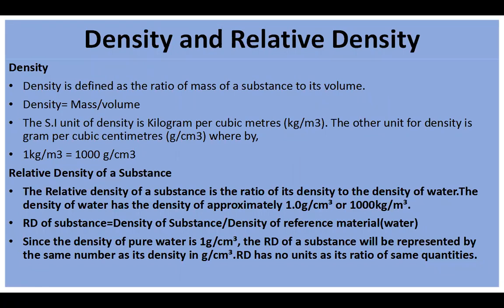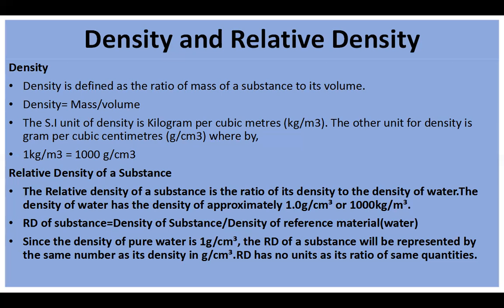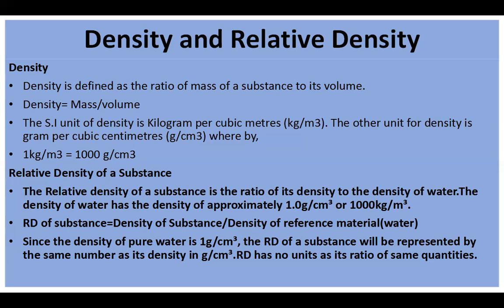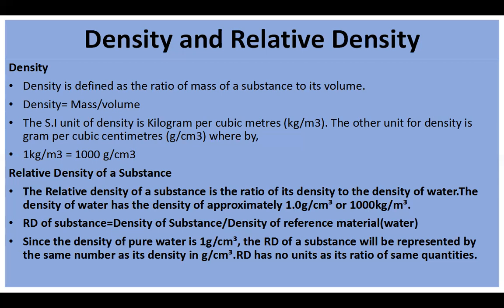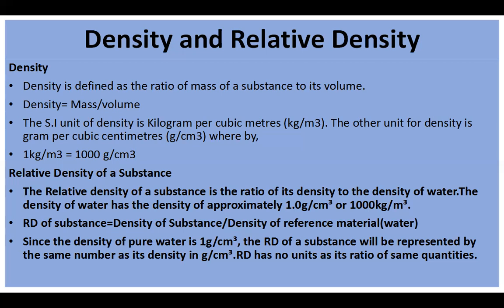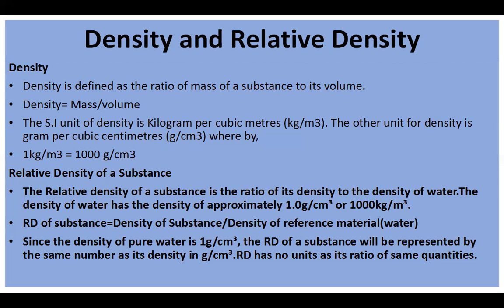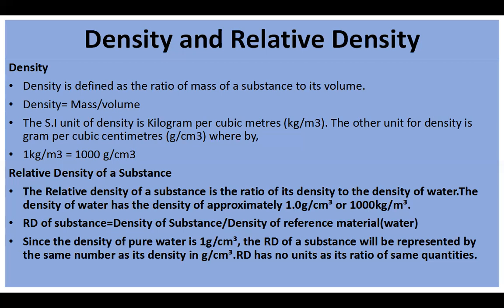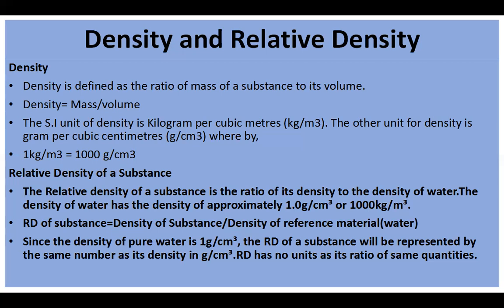Density and Relative Density |Measurement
In this video I talk about the meaning of density and relative density.
 I also talk about the formulas to find the density
and relative density of a material and their respective SI units.